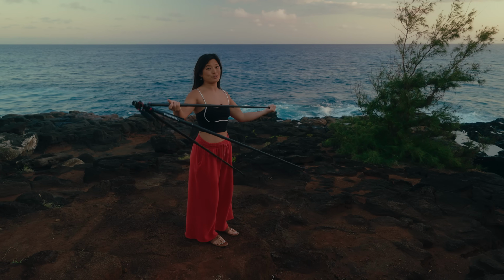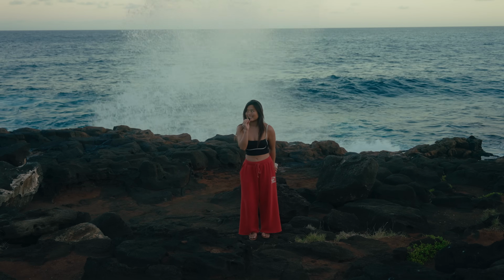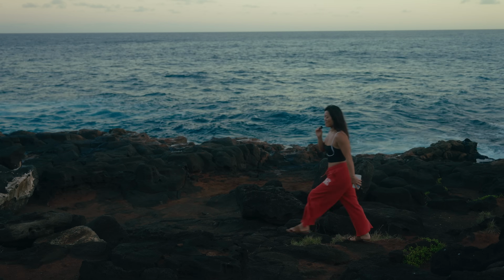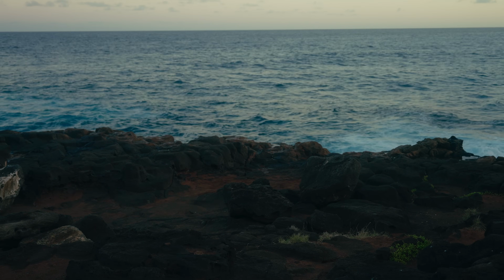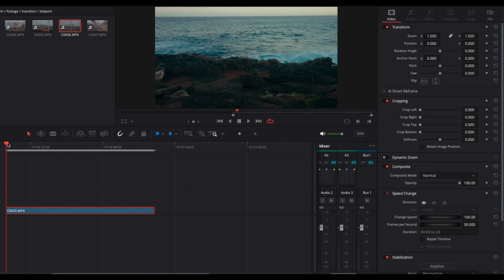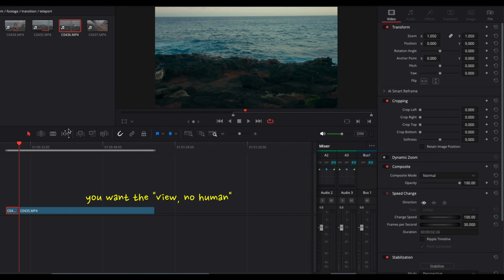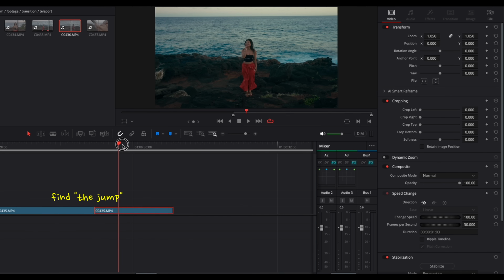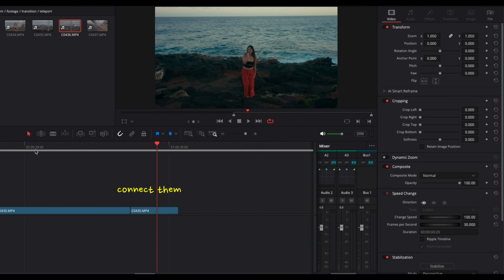Film your trip like a movie, Sony FX3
How I film cinematic travel videos using simple techniques,  all shot during one trip to Kauai, Hawaii 🌴

⏱️ TIMESTAMPS
0:00 — Watch this first
0:31 — How it all started
0:55 — Teleport Cut
1:55 — Slow Shutter
2:48 — Multi-Angle B-Roll
3:24 — Match Cut
4:51 — Whip Pan
5:56 — My camera setup
7:26 — Stop shooting midday
7:56 — Audio is everything
8:43 — The most important tip
9:18 — Thank you

📷 GEAR (all used from MPB)
Camera → Sony FX3
Wide lens → Sony 16-35mm
Long lens → Sony 200-600mm
Slow shutter app (iPhone) → Blackmagic Camera (free)

Special thanks to my friend Louie  @looweensteady   helping me shoot this vlog ✌️
If you're based in Southern California and love the beach and making cinematic videos, come find us 🤙

🧼 OM Skin Bar Soap -  (works for body, face AND hai!)

How I film myself:
Vlogging Camera
Camera with 28-70mm Lens
Diving Combo
Insta360 X4 8K Waterproof 360 Action